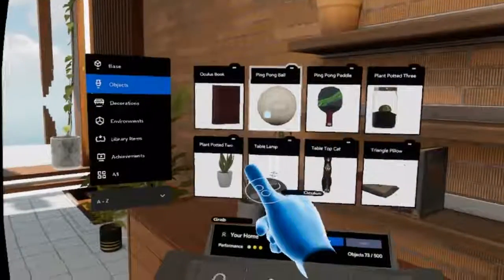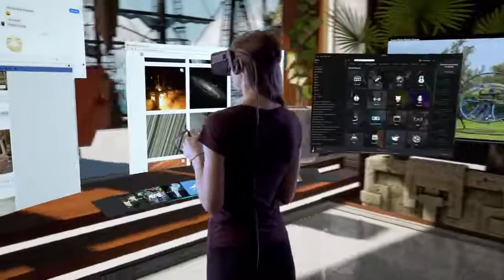PROJECTIONS, Episode 33: Rift Core 2.0 + Front Defense: Heroes!